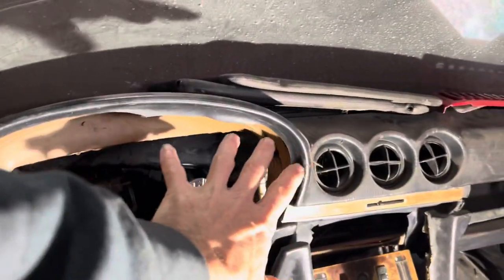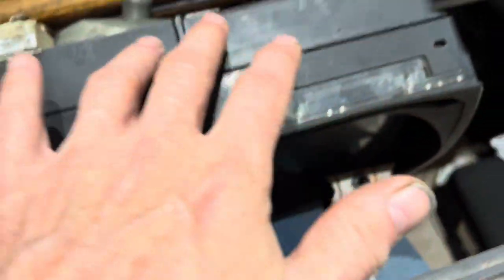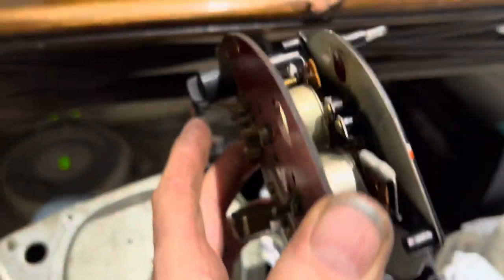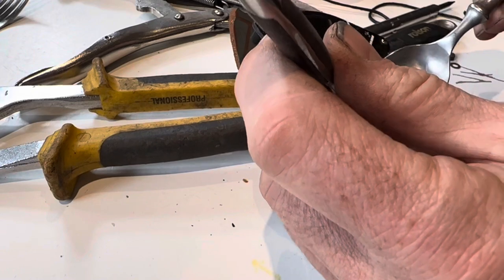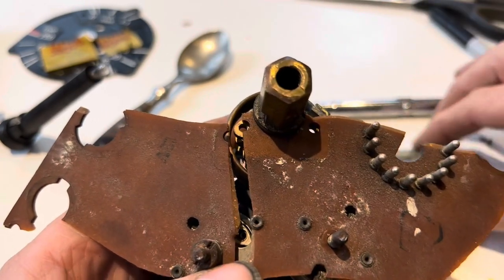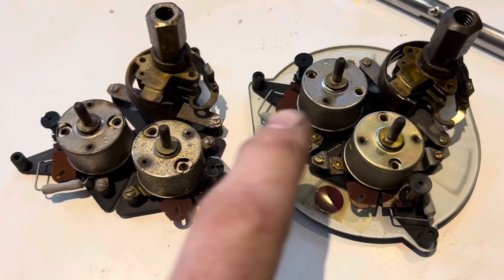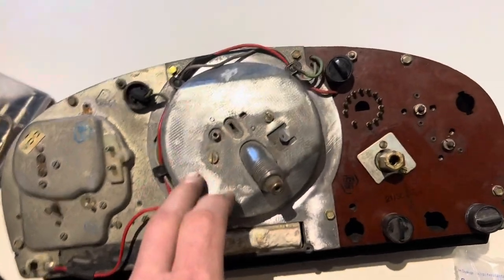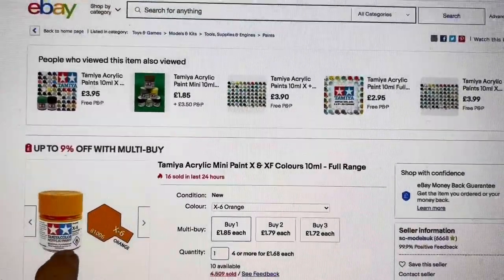Mercedes R107 instrument cluster repair, circuit board, needles and gauges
This is a detailed video showing how to remove the temperature, oil pressure and fuel gauges from the instrument cluster circuit board on an early R107 Mercedes SL. The video also gives various methods for removing the instrument gauge needles should you wish to paint or repair them. The end of the video shows where you can get new instrument cluster bulb holders together with the paint you can use to refurb the gauge needles.